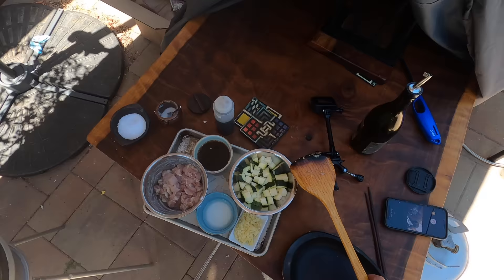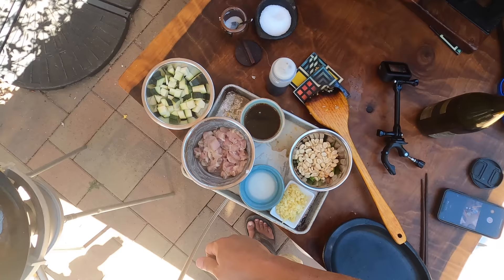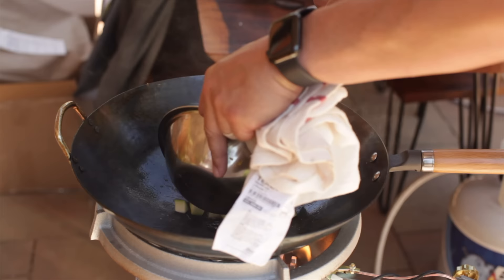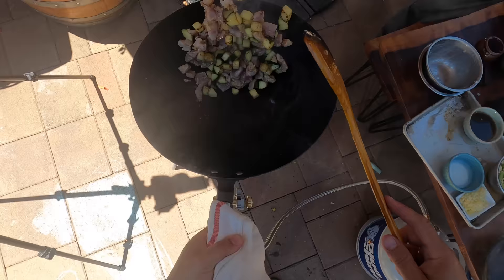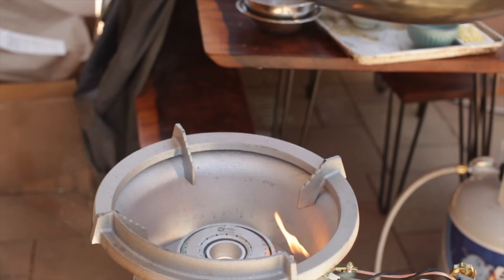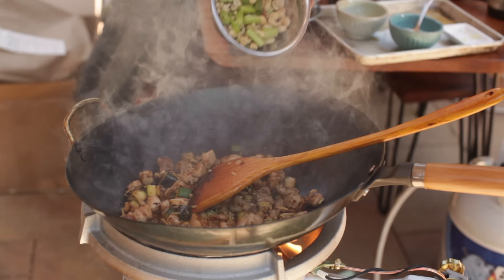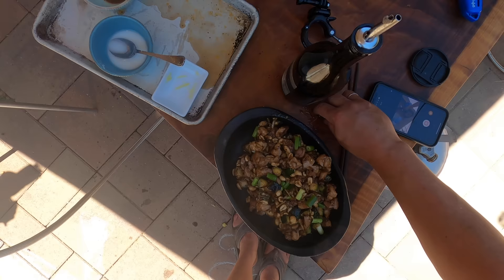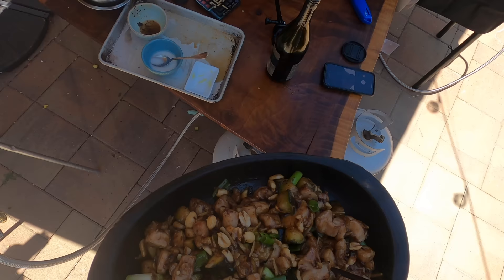Chicken and Zucchini Stir-Fry with Peanuts | Kenji's Cooking Show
I had some chicken and zucchini lying around, so I stir-fried it on my outdoor wok burner (which, as I occasionally do, I fired up with the flame guard facing the wrong way and thus got some real hot hands).

 It's a little similar to what they call "Kung pao chicken" at Panda Express (which, despite its lack of authenticity, I think is among the best fast food you can get anywhere).

Ingredients:
For the chicken:
3/4 pound chicken thigh or breast, cut into 1/2-inch dice
1/2 teaspoon salt
1/2 teaspoon sugar
1 teaspoon light soy sauce
1 teaspoon Shaoxing wine or dry sherry
1/2 teaspoon sesame oil
1/2 teaspoon cornstarch

For the Sauce:
1 tablespoon light soy sauce
1 tablespoon Chinkiang vinegar
1 tablespoon fermented black bean sauce
1 tablespoon Shaoxing wine
2 tablespoons chicken broth or water

For the Cornstarch Slurry:
1 tablespoon cornstarch
2 tablespoons water

For the Stir-Fry:
3 tablespoons vegetable, canola, or rice bran oil
1 medium zucchini, cut into 1/2-inch dice
4 cloves garlic, minced
A 2-inch knob of ginger, peeled and minced or cut into fine matchsticks
2 to 3 scallions, cut into 1-inch segments
3/4 cup of roasted peanuts

1. Combine chicken and marinade ingredients in a medium bowl and mix thoroughly with clean fingers or chopsticks. Set aside for at least 15 minutes and up to overnight (refrigerate if marinating overnight).

2. Combine sauce ingredients in a small bowl and set aside. Combine slurry ingredients in a small bowl and set aside.

3. For the Stir-Fry: have all of your ingredients ready to go near your wok. If cooking on an outdoor wok, follow along with the video. If cooking on an indoor wok, heat 1 tablespoon oil over high heat until lightly smoking. Add the zucchini and stir-fry until charred in spots but still crisp, about 1 minute. Transfer to a bowl. Add another tablespoon of oil to the wok and heat over high until smoking. Add the chicken and stir-fry until it is mostly cooked through, about 1 minute. Push the chicken to the sides of the wok and add remaining tablespoon oil to the center. Add garlic and ginger to the oil in the center and stir fry until fragrant, about 10 seconds, then toss it together with the chicken. Add scallions and peanuts, and return the zucchini to the wok.

4. Pour the sauce around the edges of the wok and stir-fry until it is nearly dry, about 1 minute. Stir the cornstarch slurry and add it a teaspoon at a time until the sauce forms a glaze that just coats the ingredients. You will probably not need all the slurry. Transfer to a serving bowl and serve immediately.